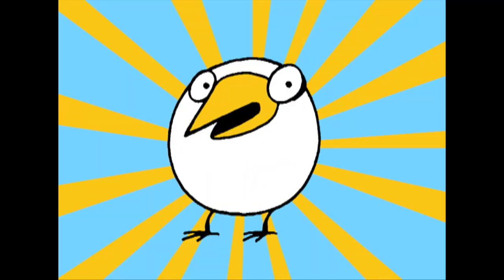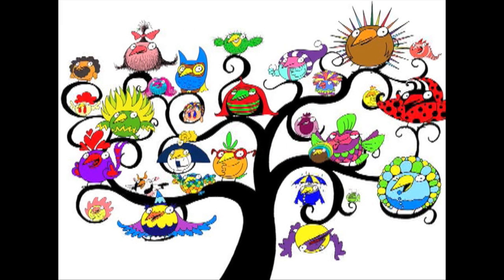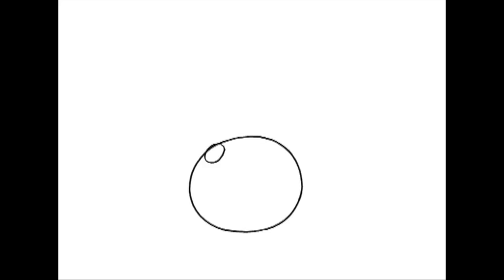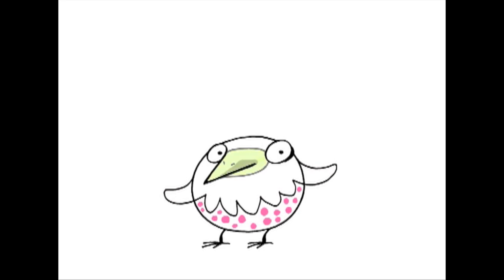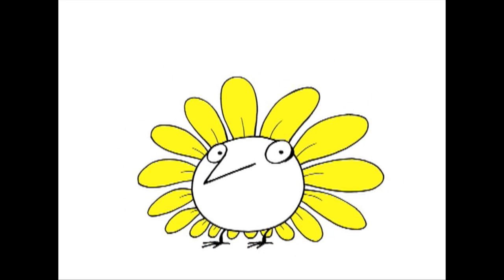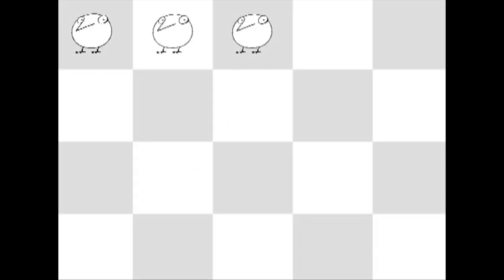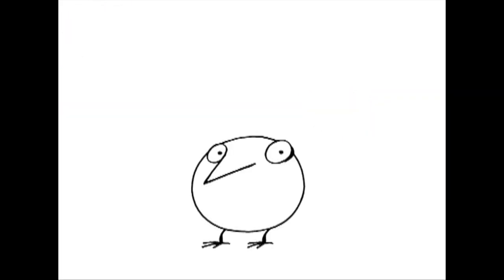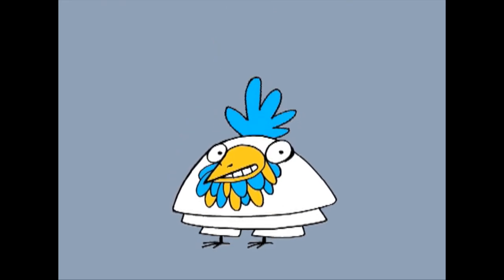How To Draw A Bird | That’s Imagination | Øistein Kristiansen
Learn how to draw clothes for Aggie the Bird with this easy step by step drawing exercise by Øistein Kristiansen